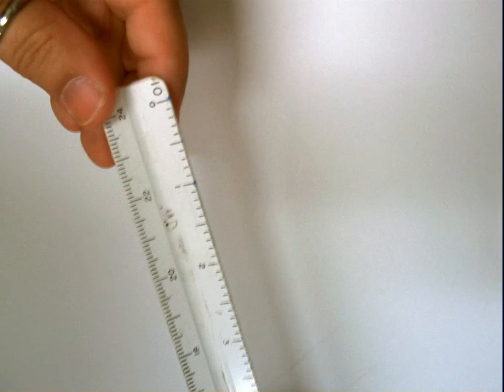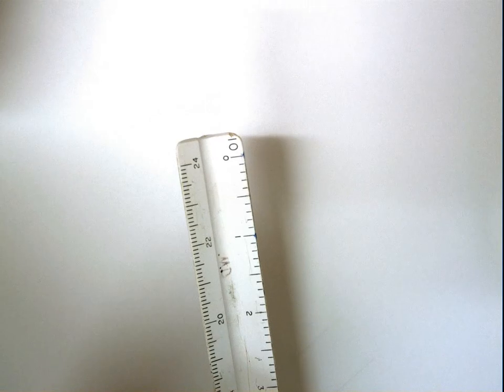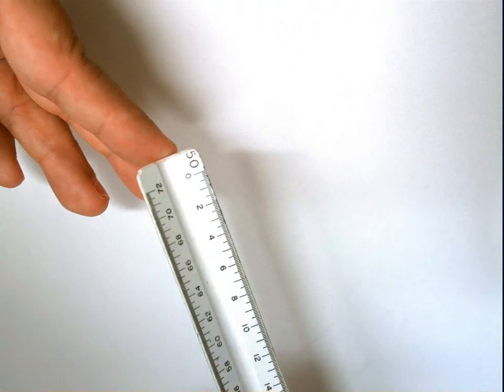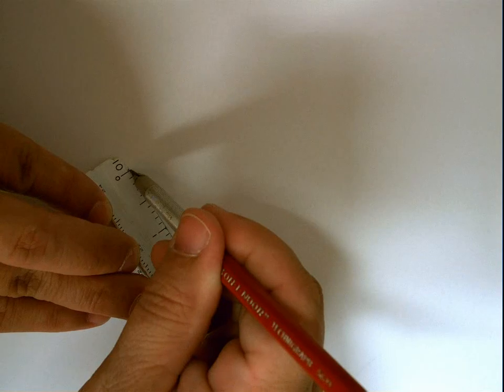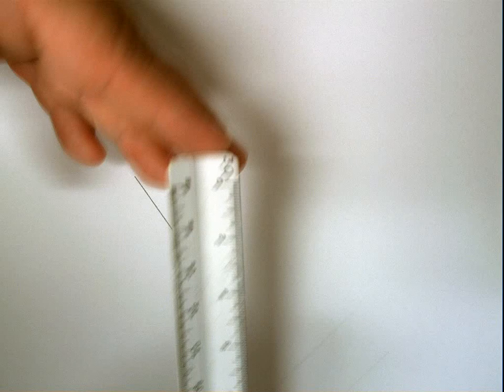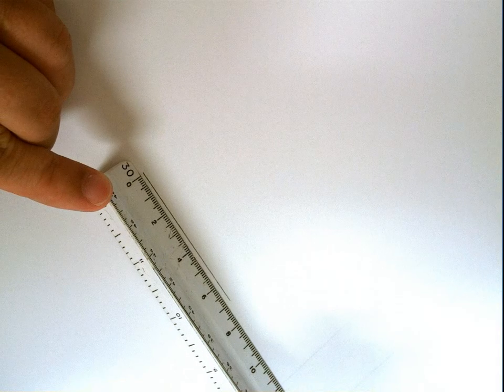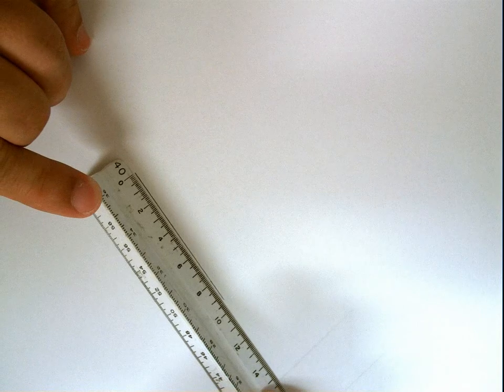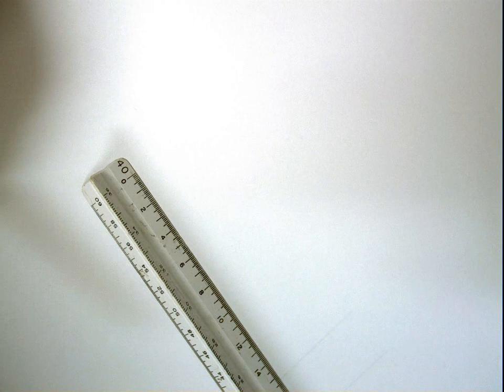how to measure with an engineer scale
This is a short video on how to use an engineer scale.